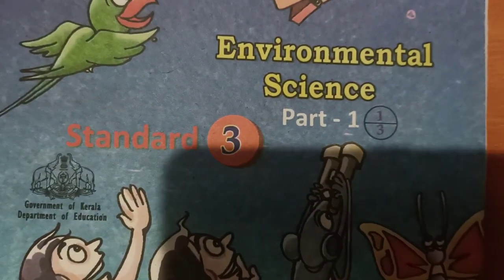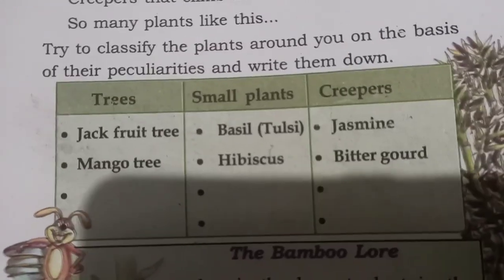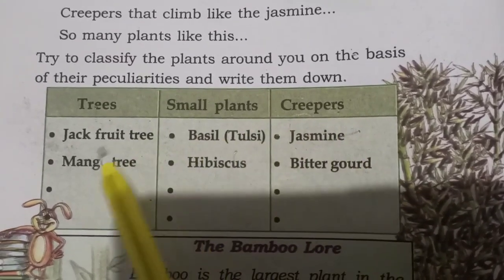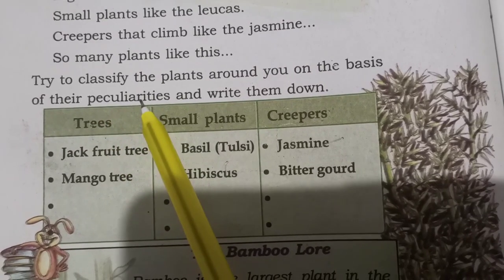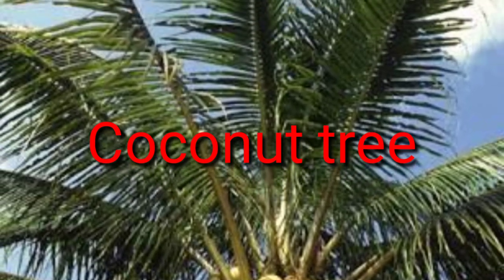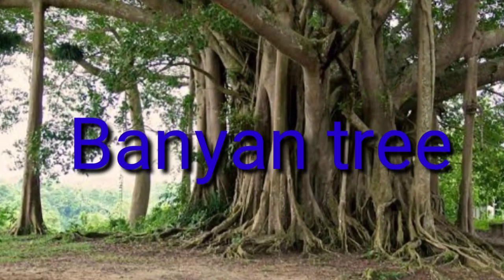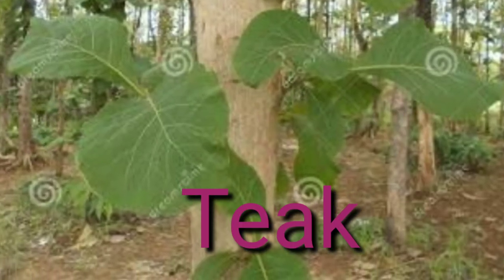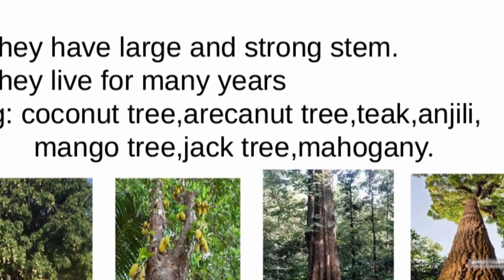Std 3 EVS Chapter 1 Features of Trees